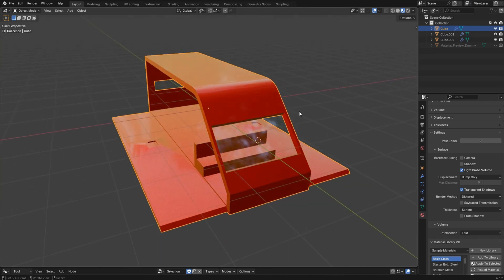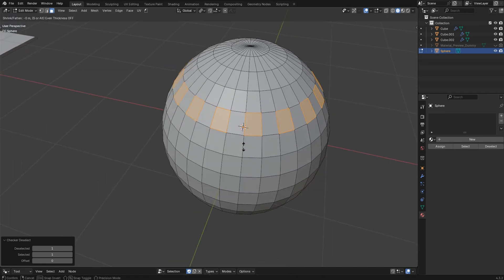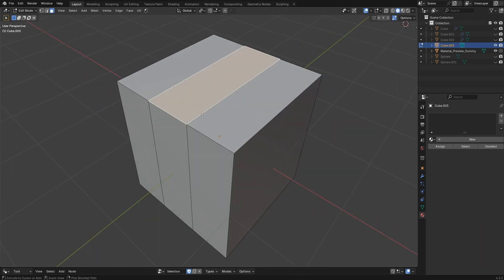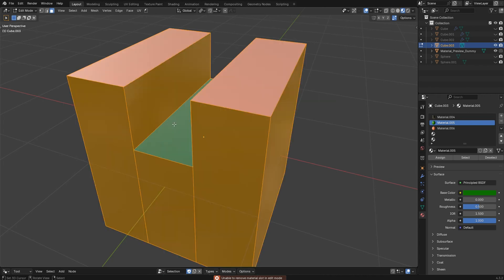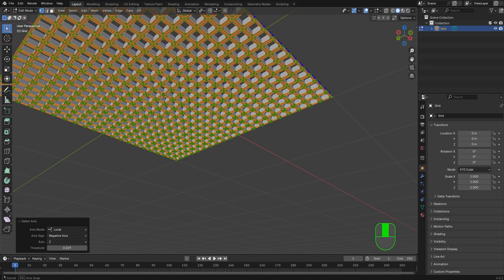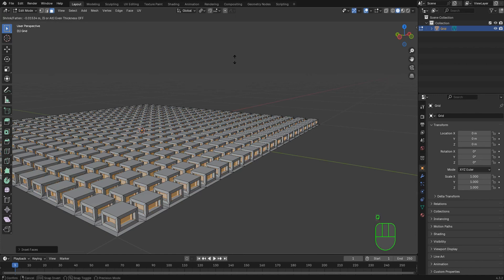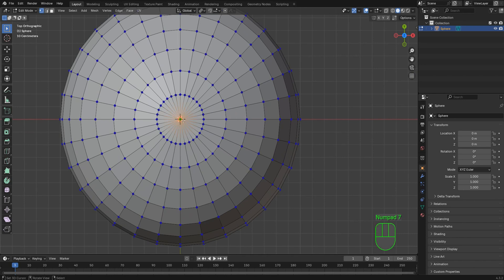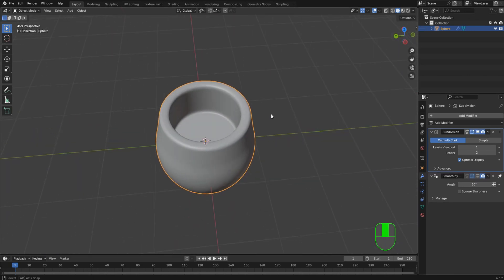Blender's secret selection techniques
🙏🏽Thanks for being here everyone, drop a comment if you have questions. I love to interact with my audience :)

00:00 Intro
01:01 Face loop selection
01:45 Hide mesh selections
02:18 Clean extrude face selection
02:46 Regions and paths
03:25 Material face selections
03:58 Side of active
05:36 Normal directions
06:47 Random fun
07:33 Select clean verts

🔅Blue Sky
mrsteve3d.bsky.social